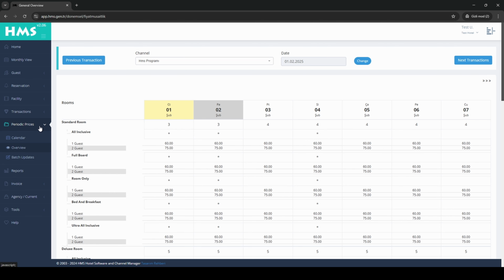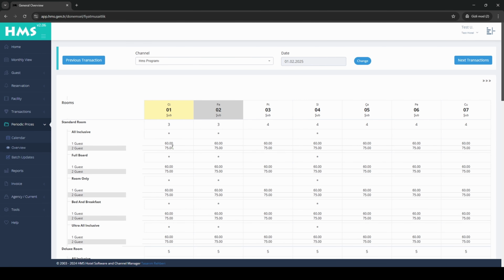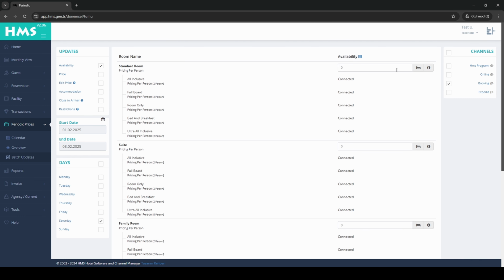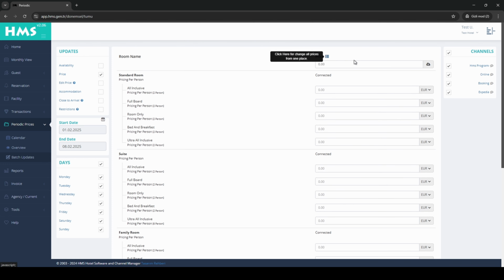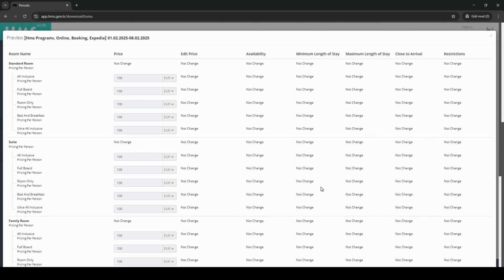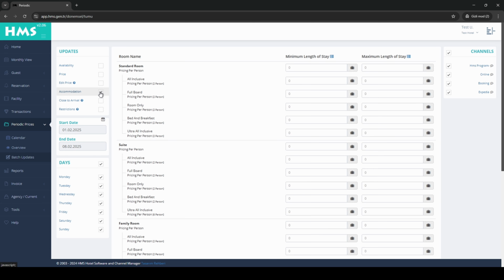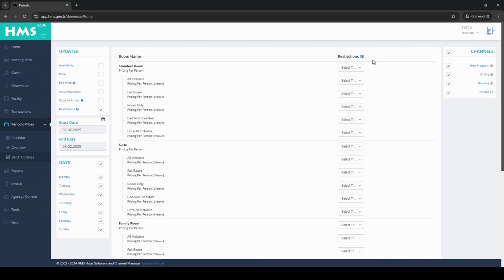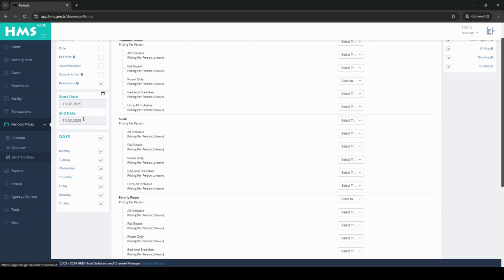Periodic Prices Detail